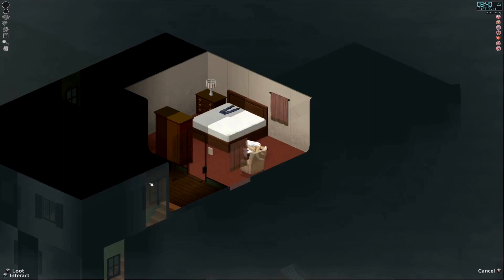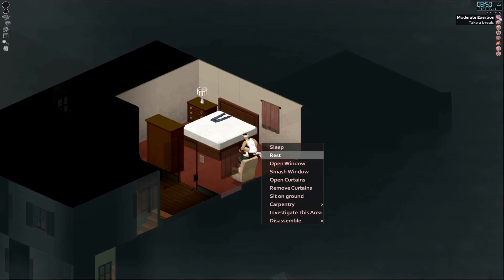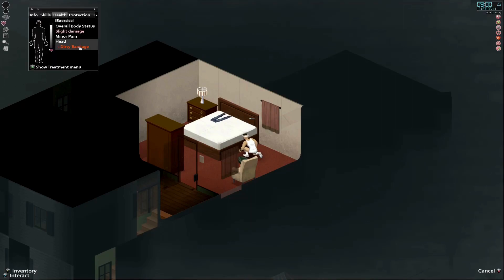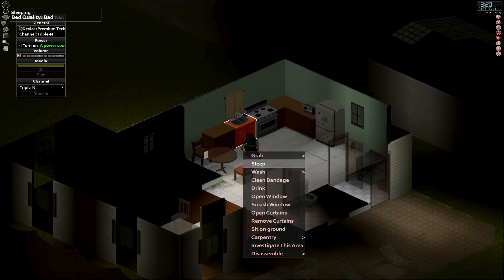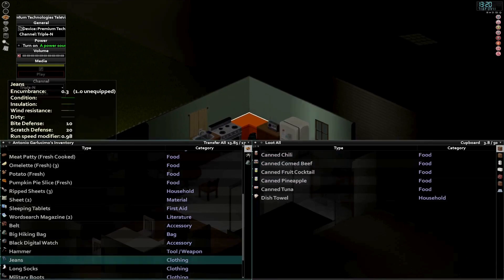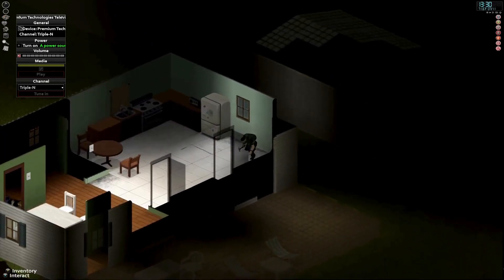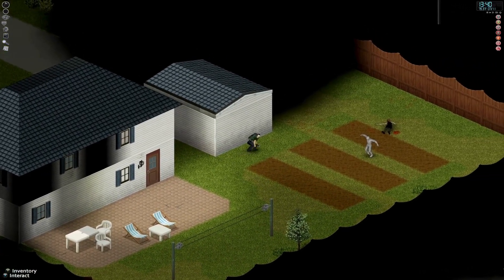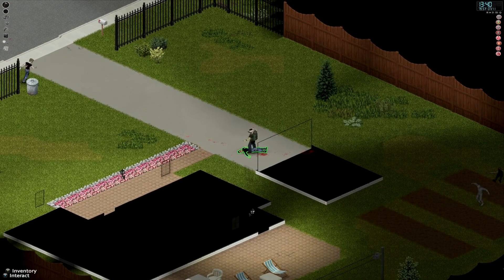Very FORTUNATE to be Alive - Project Zomboid Walkthrough - EXTREME Survival Strategy Game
Zombie time with Project Zomboid! We had a ROUGH start... We are going to try and survive as long as possible in this EXTREME DIFFICULTY playthrough. Taking it slow and soaking up the experience. Hopefully we can make it past Day 1!!!

Welcome! If you're new here, I'm Garlucimo and play a bunch of strategy, simulation and city-builders here on YouTube. I usually cover these games in the Let's Play format. I would love to have you along for the ride!